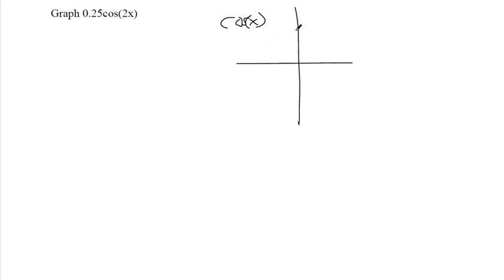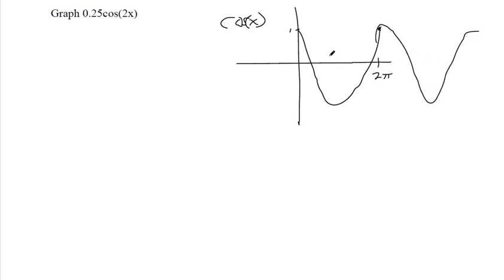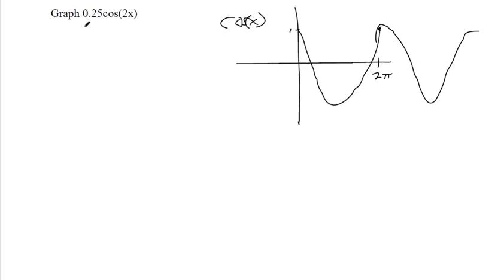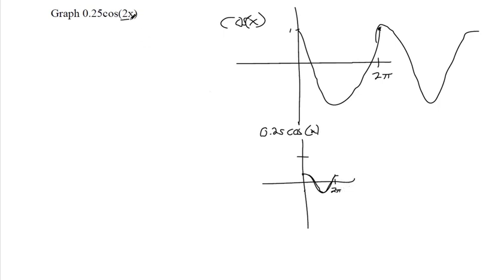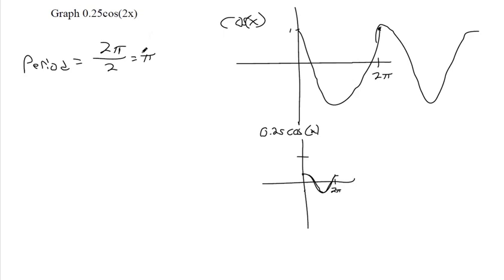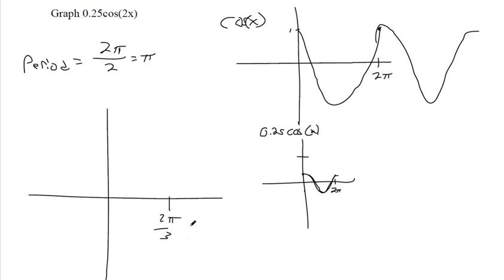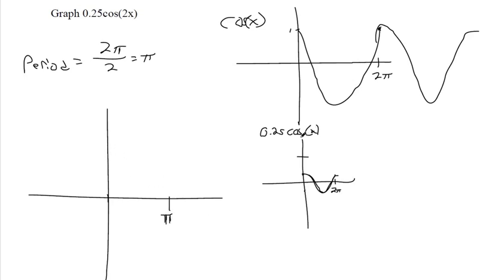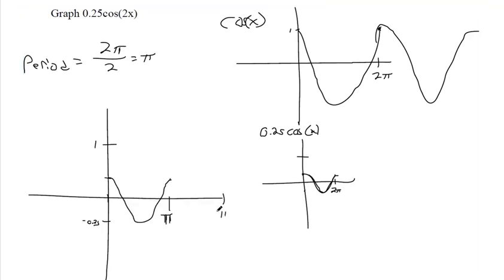Graph three periods of 0 25 cos 2x